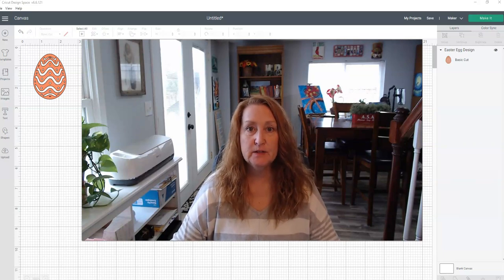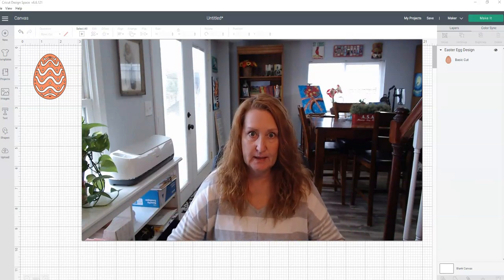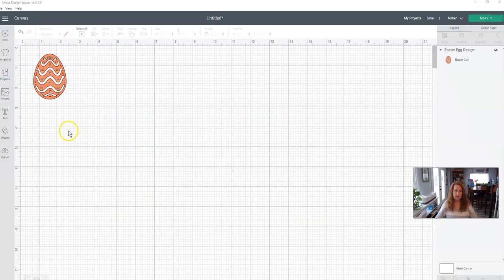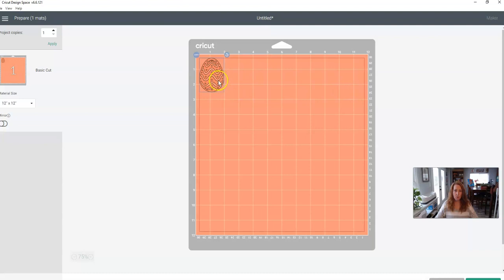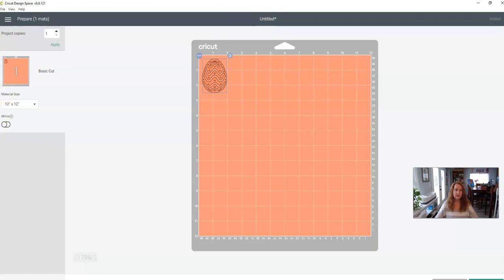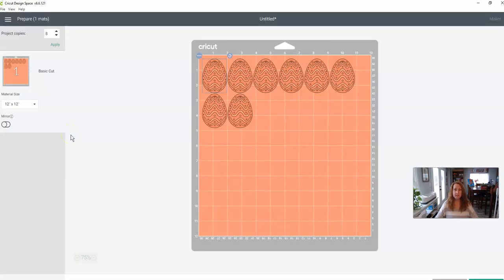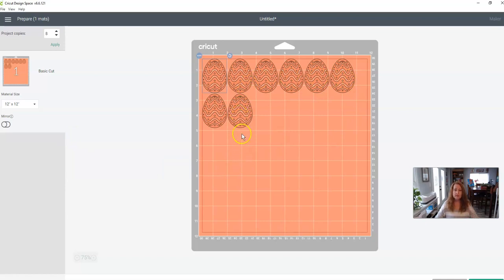Cricut Tip - Duplicating Images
Cricut Tip !!!
Lets learn a new way to duplicate images or projects in Cricut Design Space.